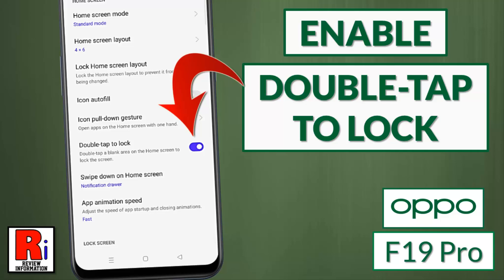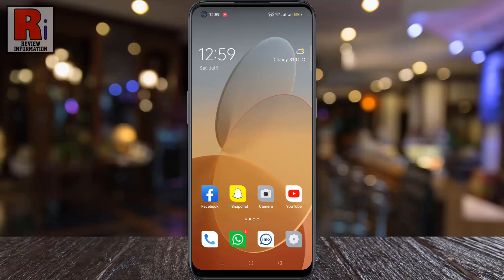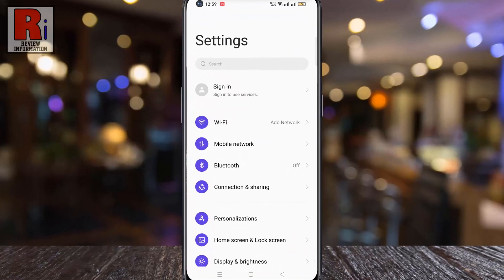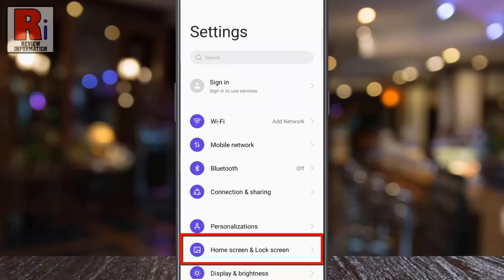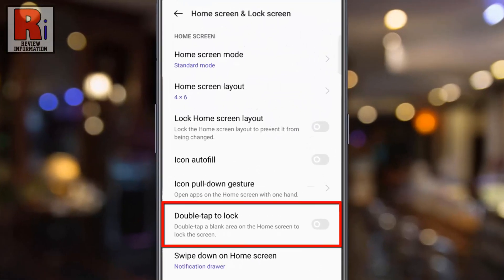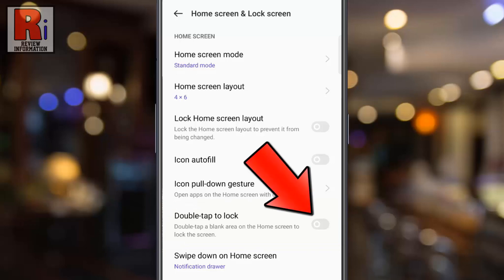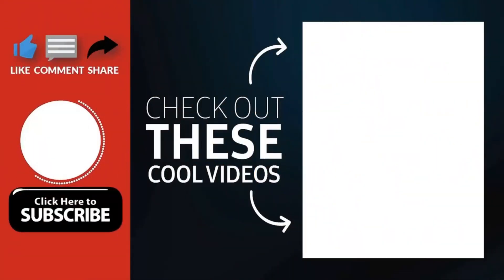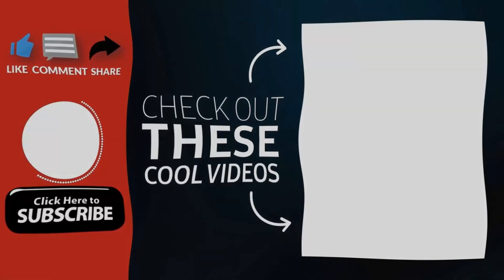How to Enable Double-Tap to Lock Feature in Oppo F19 Pro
In this video I will show you, How to Enable Double-Tap to Lock Feature in Oppo F19 Pro. By enabling this feature, you can lock your phone by double tapping on any blank area on the home screen.

Go to settings. Select home screen & lock screen. Here you will find, double-tap to lock. By default it is disabled. Simply tap the slider to enable it. That's it. From now on, you can lock your phone by double tapping on any blank area on the home screen.